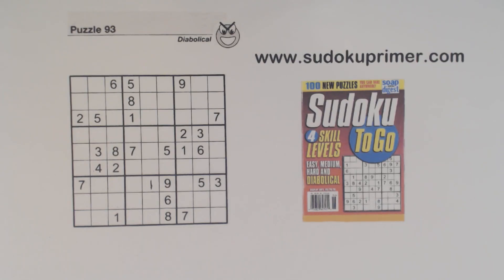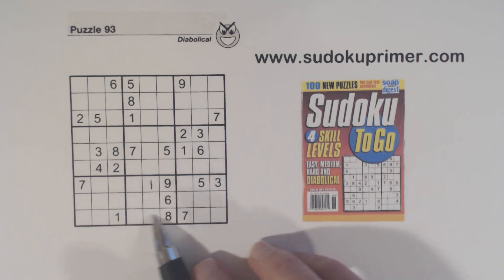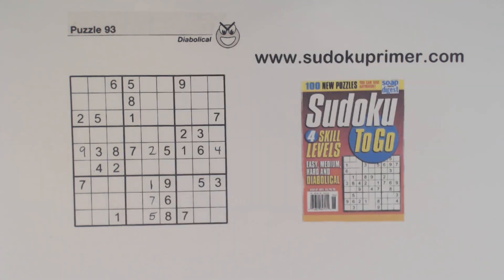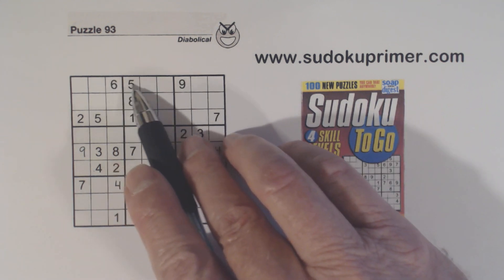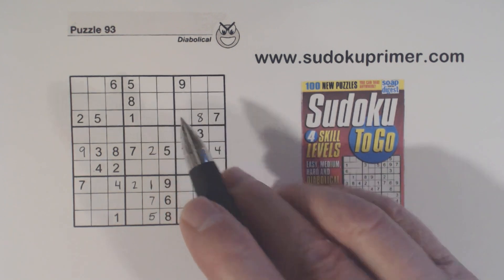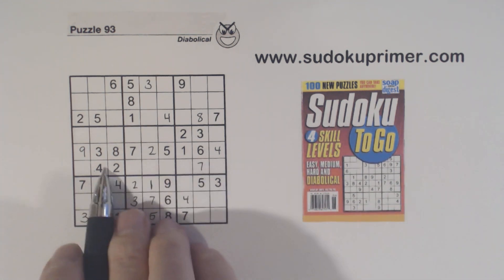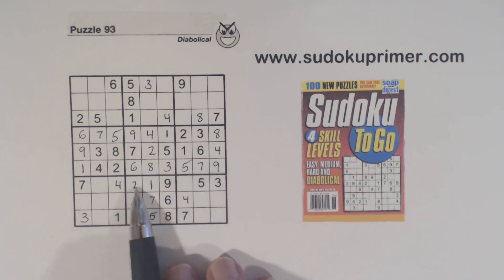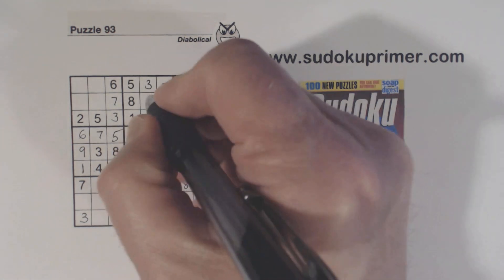Sudoku Primer 215 - Look For Simple Things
If you're stuck, keep looking.  Sometimes we overlook some simpler techniques because we're looking for harder things.

can also click on the "bell" icon to be notified every